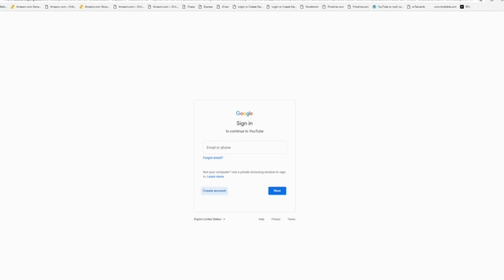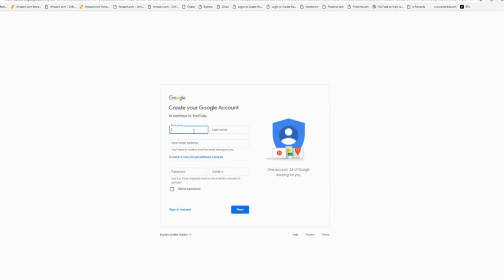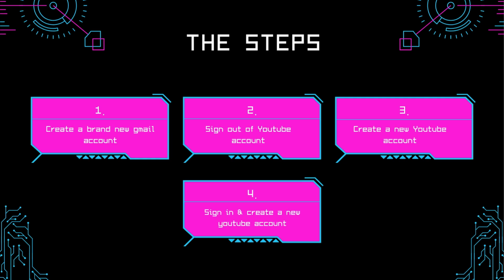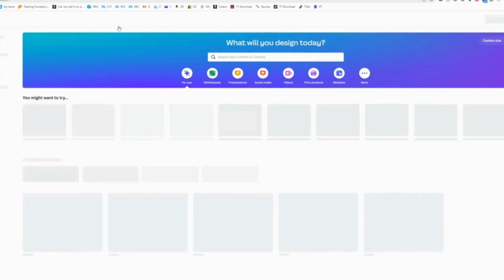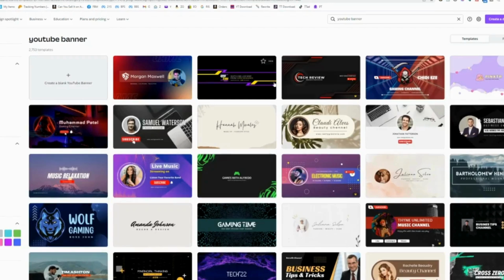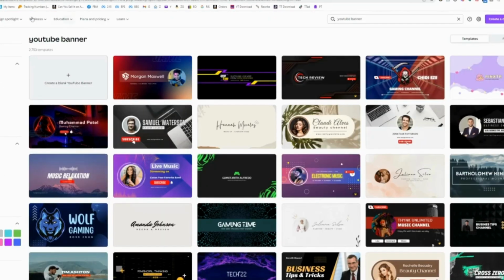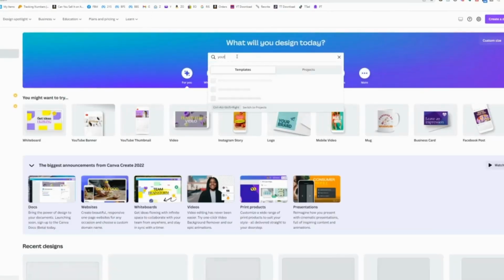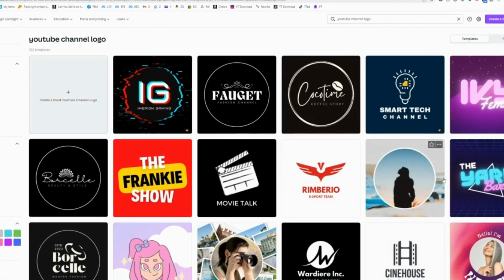Setting Up Your New YouTube Channel Like a Pro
Setting up your new YouTube channel like a pro is key to success on the platform. In this video, we'll walk you through everything you need to know to get started with your new YouTube channel and attract viewers.